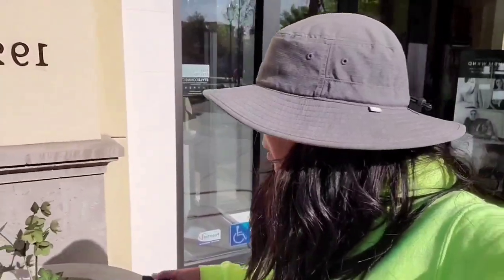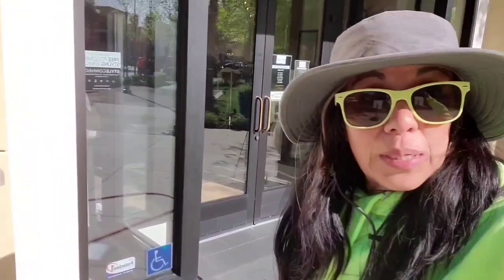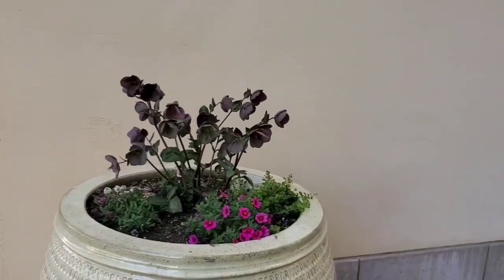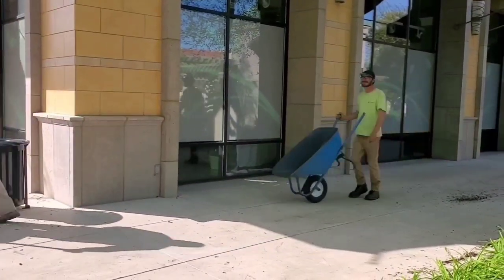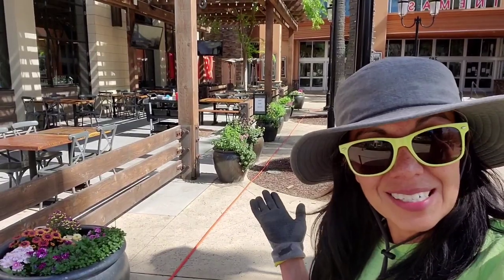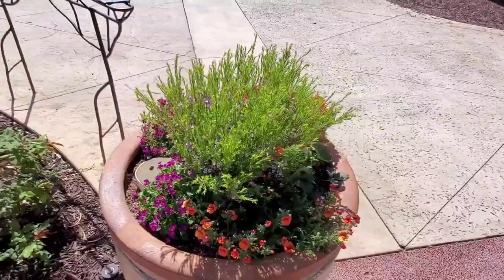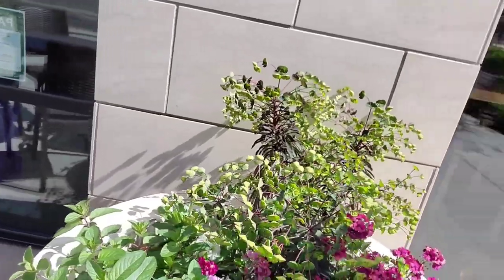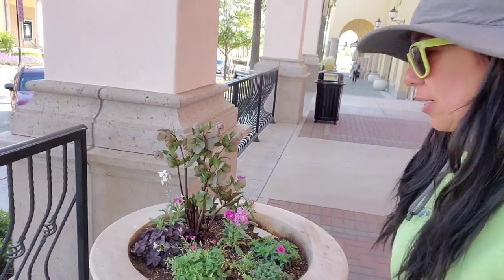Fertilizing Spring Containers and John's laying bark... 😊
In this video I go through a day of fertilizing.  How we do it and what kind of fertilizer we use for the containers and for the garden.. 😊